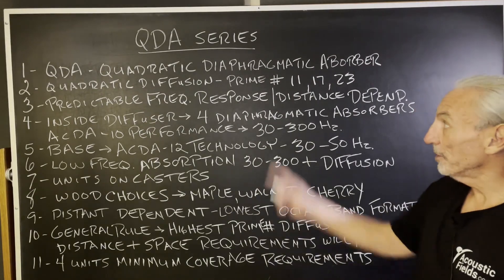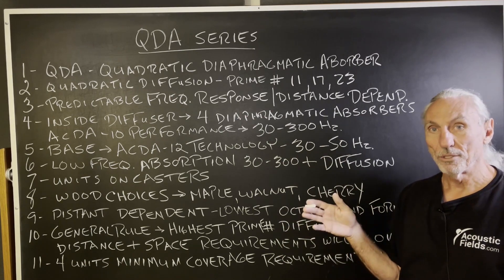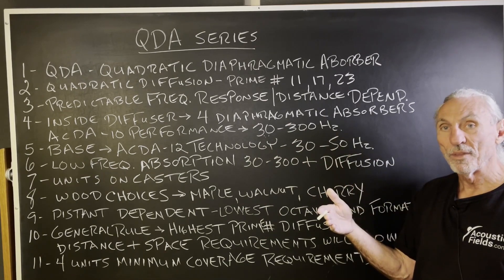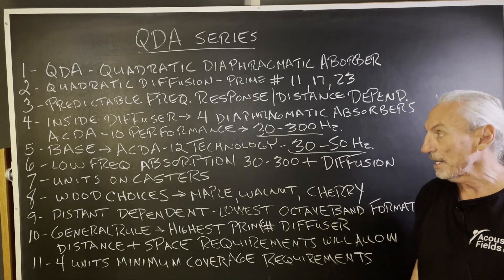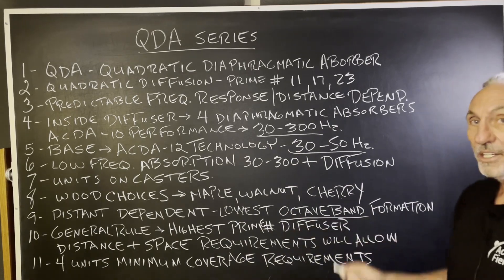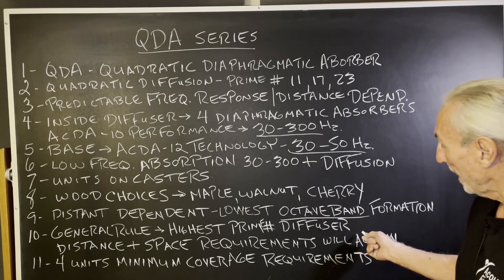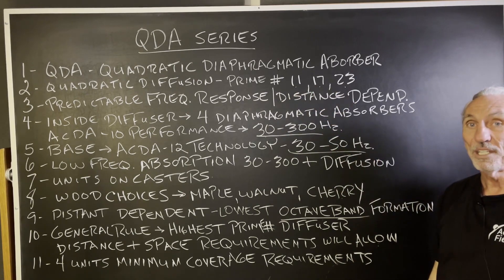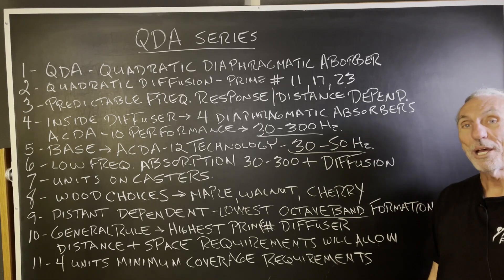QDA Series: Quadratic Diaphragmatic Absorber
- - In this video we're going to talk our QDA product series which combines our ACDA and diffuser technologies in one great product. Watch the video to find out more!